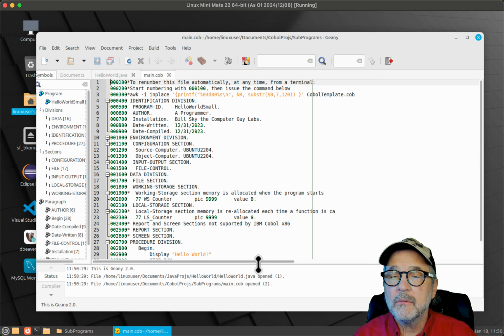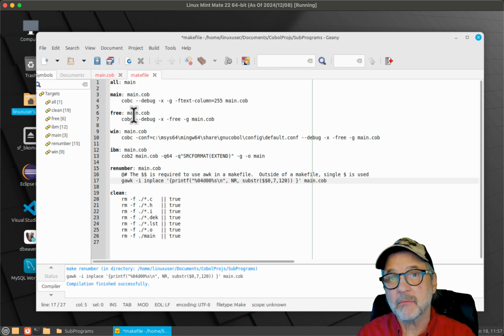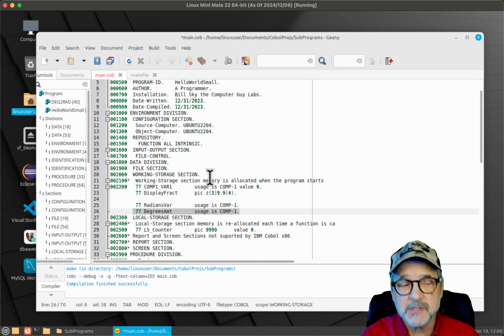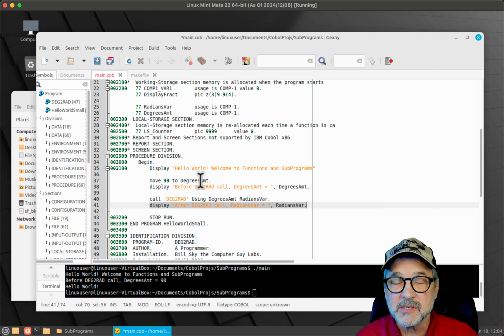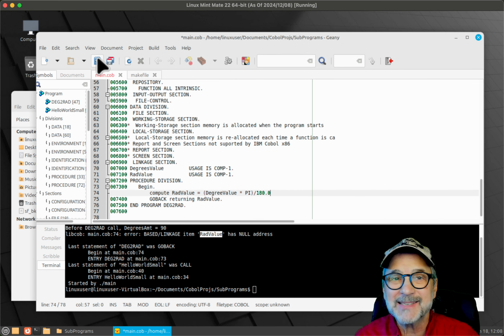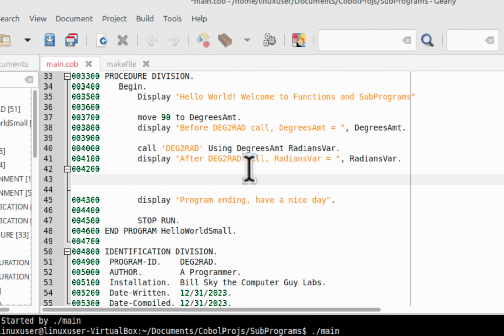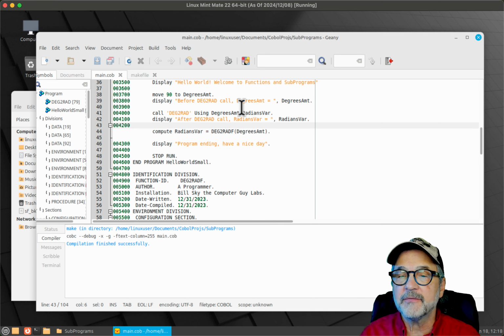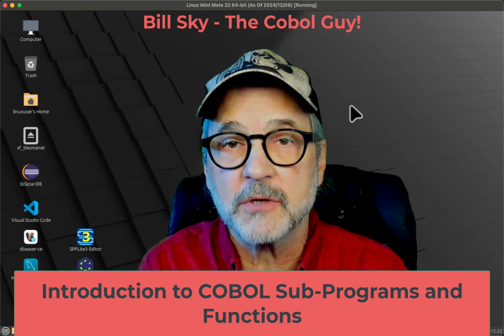COBOL 13b: Real Functions and Sub-Programs/Sub-Routines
In this video, I'll introduce you to REAL Functions and Subroutines/Sub-Programs in COBOL using GNUCobol.  These are different from paragraphs that you 'perform' in a COBOL program as they will have their own independent data and code sections where performed paragraphs can access all variables globally.

Each COBOL implementation can be a bit different, so check your COBOL programmer's guide as to how to do this to be sure you are using the correct method for your compiler.

00:00 Introduction
02:24 Setting up our Project
02:46 Creating our Sub-Program/Subroutine
11:05 Calling our Subroutine and Passing it Data
13:08 Getting our Subroutine Code working - The Linkage Section
20:06 Calling a Function in COBOL and Specifying the Prototype
22:10 Creating our Function Code
24:50 Playing with the SIN intrinsic function
27:25 In Summary